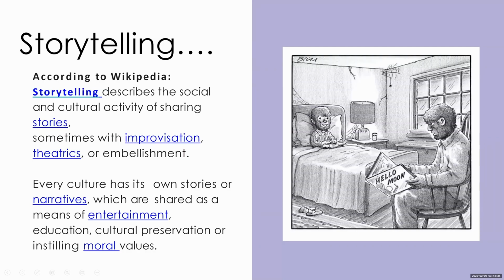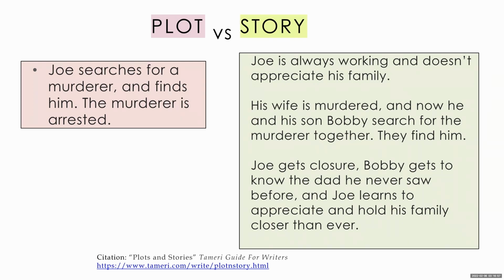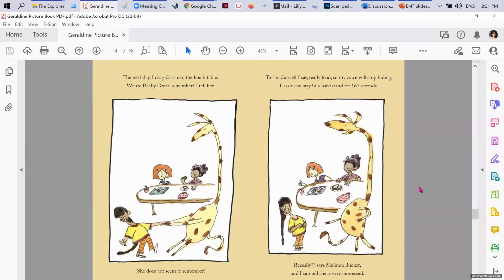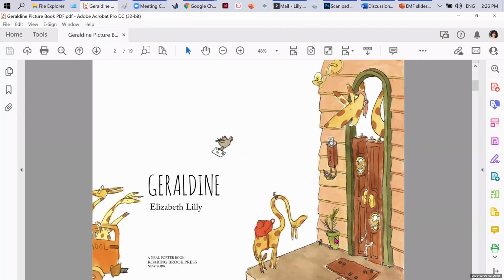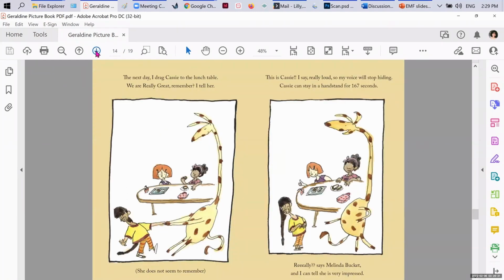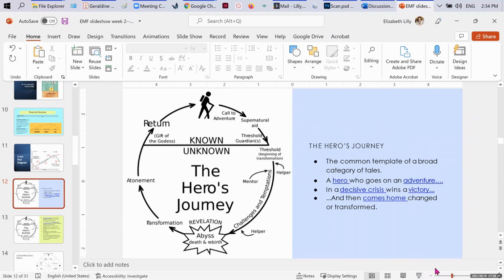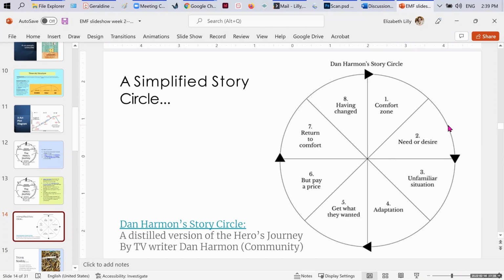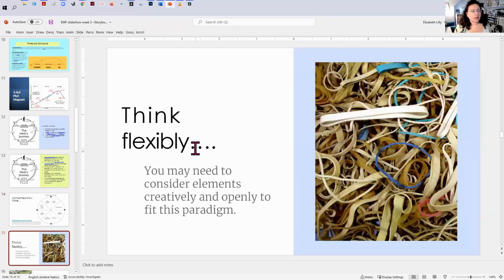Week 2 Lecture --Storyboarding & Story Structure